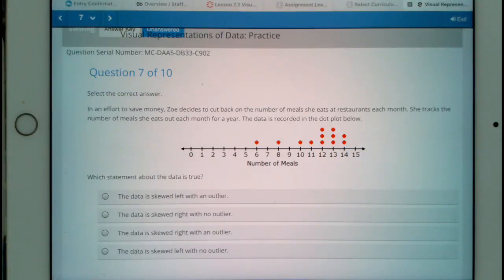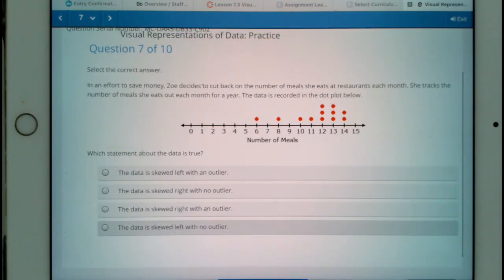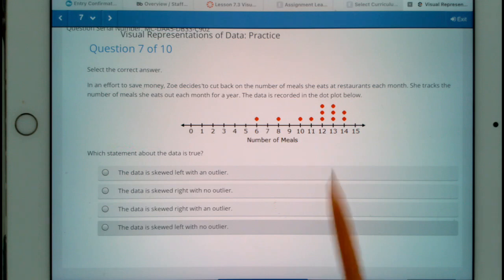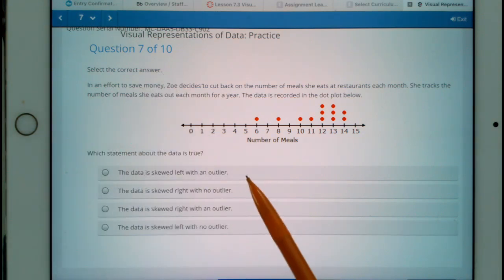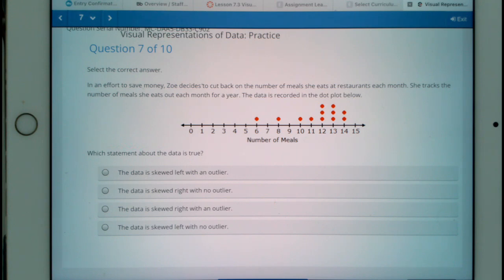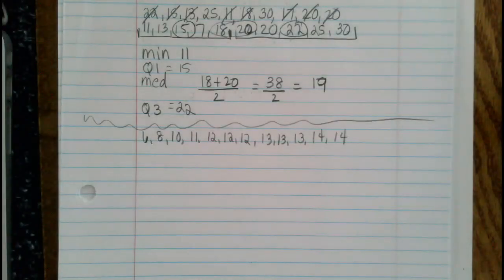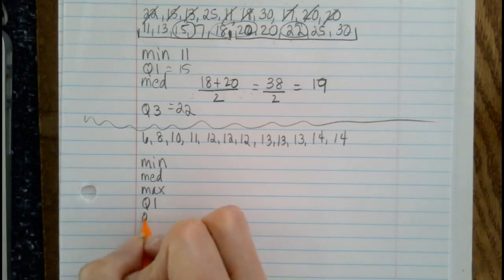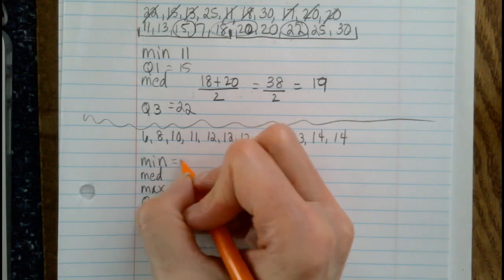u7prob7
Visual Representation of Data Practice